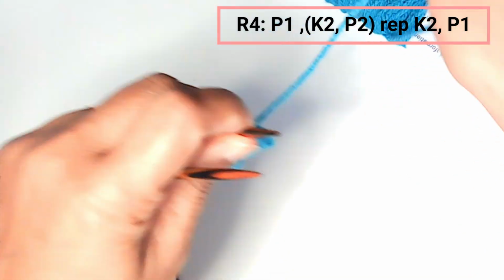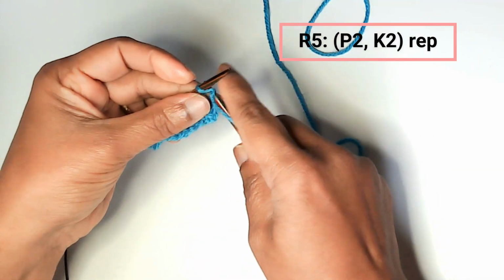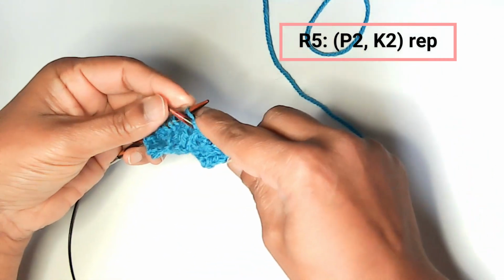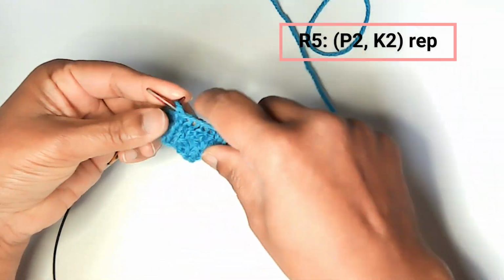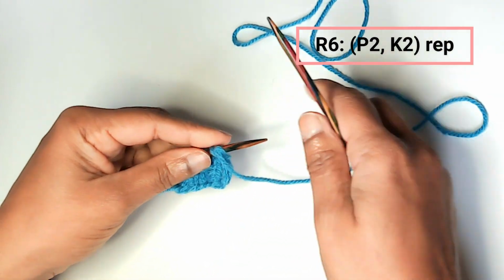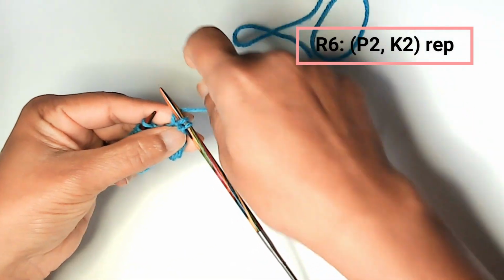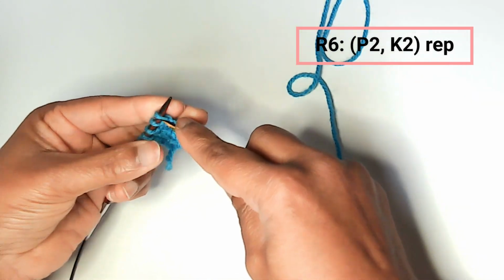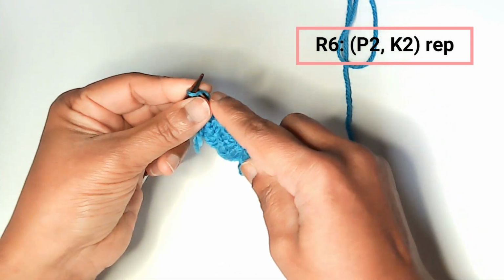23)How to knit simple easy, Diagonal Rib#ගෙතුම් කලාව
මූලික ගෙතුම් පාඩම්

Iresha's fun knitting
Crochet pattern,
ගෙතුම් කලාව
ලදරැ ඇදුම්
crochet square
අත් ගෙතුම්